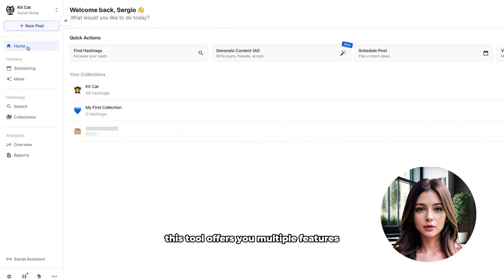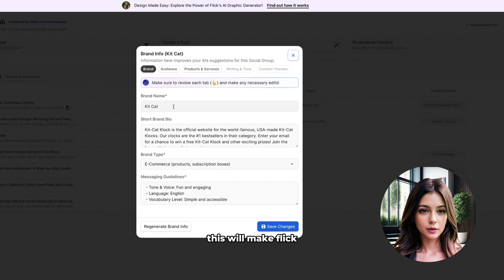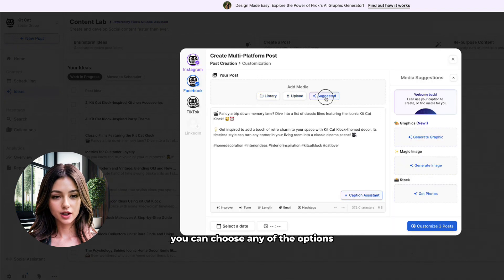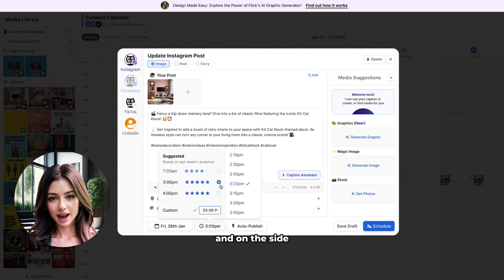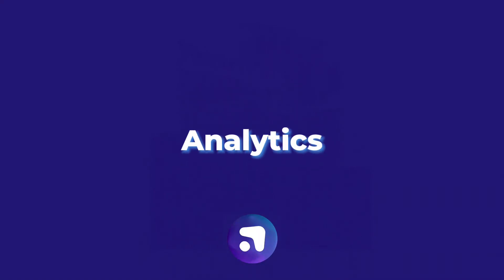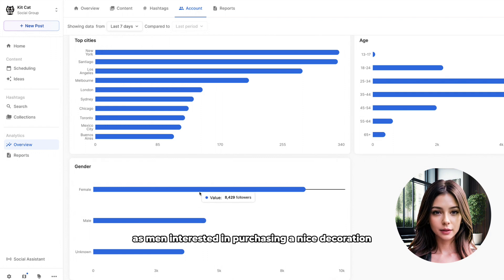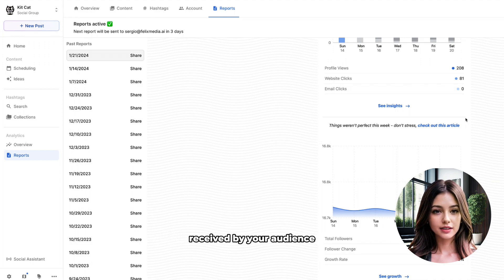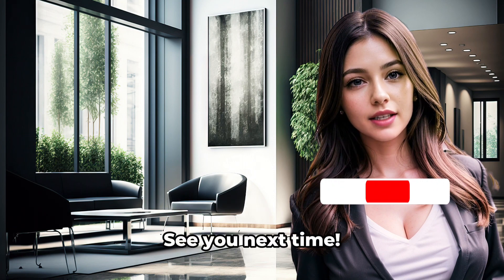Don't hire a social media marketing agency if you have a small business!!!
Feeling overwhelmed by the endless demands of social media marketing for your small business? You're not alone!  But fear not, fellow entrepreneur!  This video is your guide to Flipping the Script on social media with Flick, the all-in-one tool designed to empower small businesses like yours.